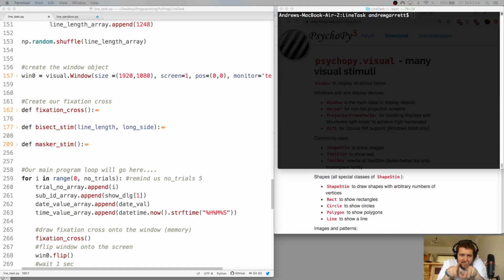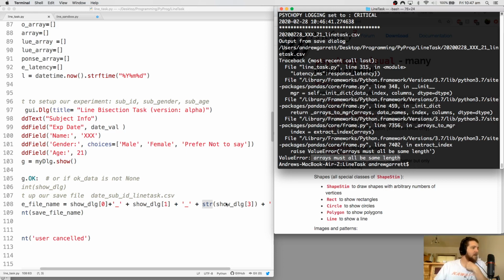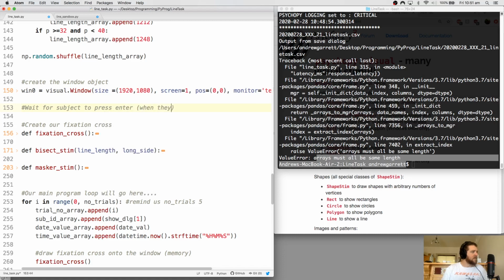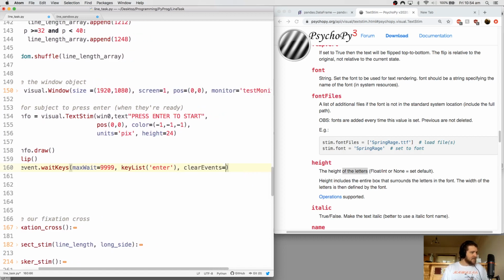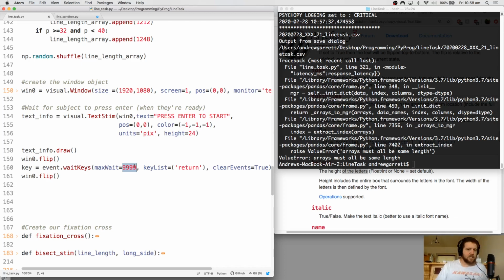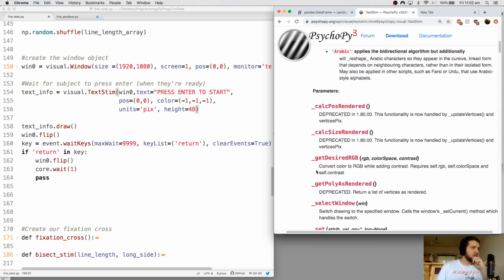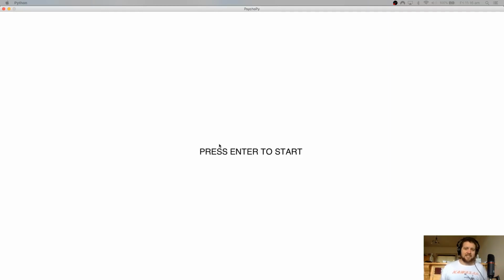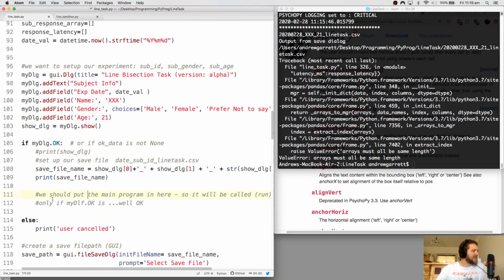Neuroscience programming with psychopy/python: Line Bisection Task (Video 6) - subject instructions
In this series of videos we will be using Psychopy and Python (version 3) to create the line bisection task. If you would like to know how to go about creating and designing a working Neuroscience experiment using Python programming language, then this is a nice and gentle introduction.

The line-bisection task can be used to probe visual-spatial attention / visual neglect in people with impaired parietal lobe function. More specifically, in this task we present our subjects with a transected line and ask them to decide if the left (or the right) side of the line is longer or shorter.  In some of the trials, we will present a line that is perfectly bisected (so left and right are the same). We will base our experiment off a previous paper (Kim et al., 2005 Neuroscience Letters) and build a working program from scratch.

In this particular video we will use add some simple instructions to tell the user how to begin the experiment. Up until now the program simply started running trials as soon as we selected the save file path. Now, we will learn how to add some text stimuli (in psychopy) and wait for the subject to press the enter (‘return’) button before starting the trials.

All of the code is written on the screen at a speed that should be easy to reproduce. All programs are open-source and all you will need is a working Python3 installation and working Psychopy Installation.

Atom Text Editor: atom.io

This video series was programmed on a MacBook Air (8GB  ram, i5 core).